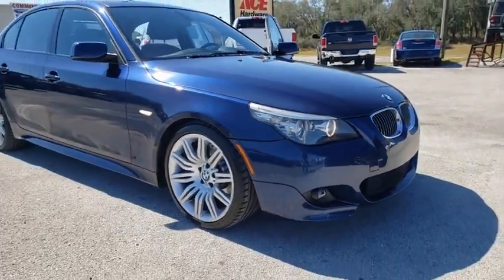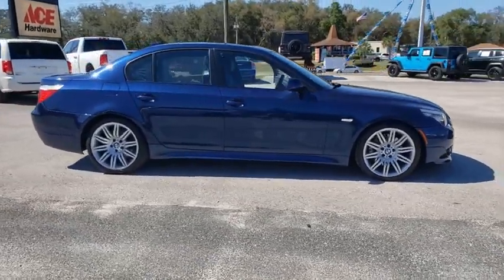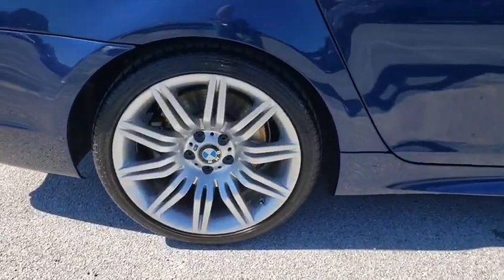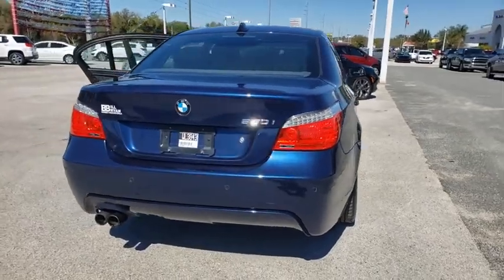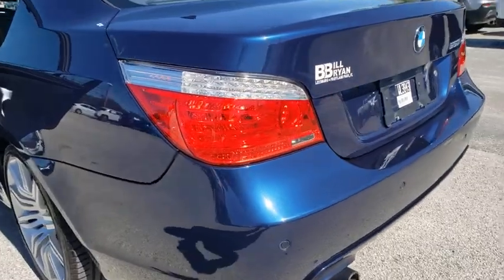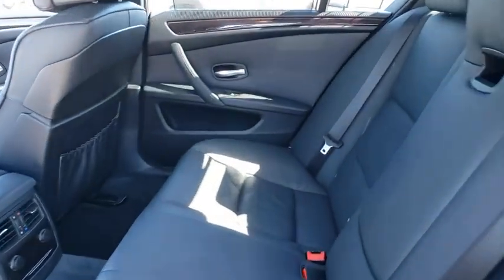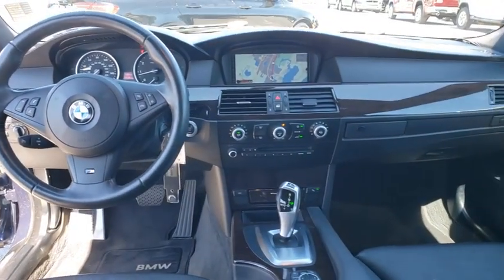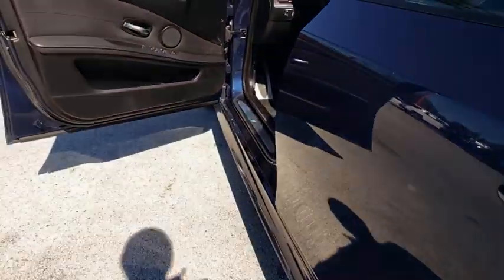2010 BMW 5 Series Ocala, The Villages, Mount Dora, Clermont, Leesburg, FL 20182A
Deep Sea Blue Metallic Used 2010 BMW 5 Series available in Ocala, Florida at Bill Bryan Chrysler Dodge Jeep. Servicing the The Villages, Mount Dora, Clermont, Leesburg, FL area.
2010 BMW 5 Series 4DR - Stock#: 20182A - VIN#: WBANW5C57ACT56418

Elegantly expressive, this 2010 BMW 5 Series banished all limitations in creating every last detail. With a Gas V8 4.8L/293 engine powering this 6-Speed transmission, this ride is an intoxicating mix of precision and charm. It is well equipped with the following options: Xenon automatic headlights -inc: dynamic auto-leveling, cornering lights, Vehicle-speed-sensitive Servotronic pwr steering -inc: variable assist, variable-ratio, Vehicle & key memory, Universal garage door opener, Twin-tube gas-pressure shock absorbers, Tire Pressure Monitor, TeleService activation, Space saver spare tire, Smokers pkg, and Remote keyless entry . Visit Bill Bryan Chrysler Dodge Jeep at 3401 U.S. Highway 441/27, Fruitland Park, FL 34731 today.